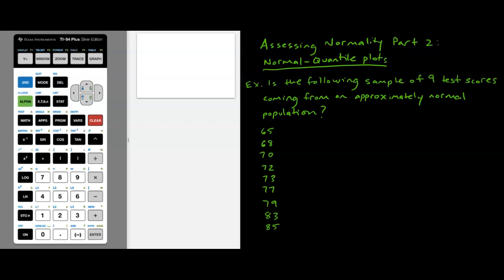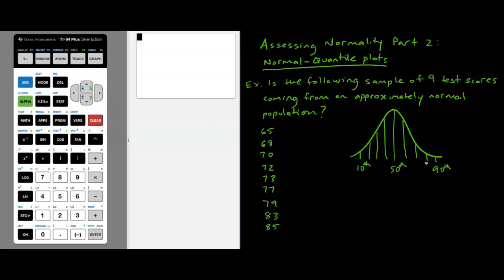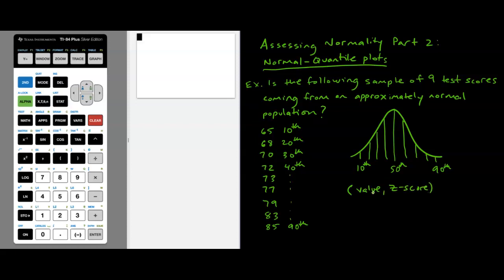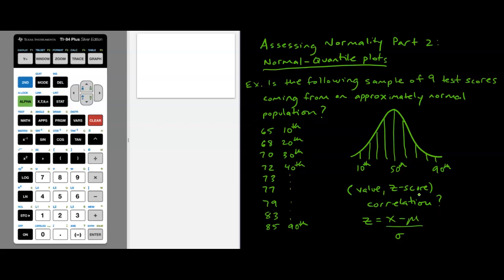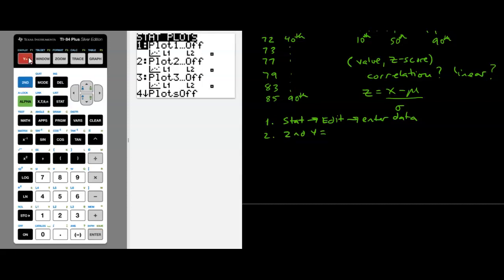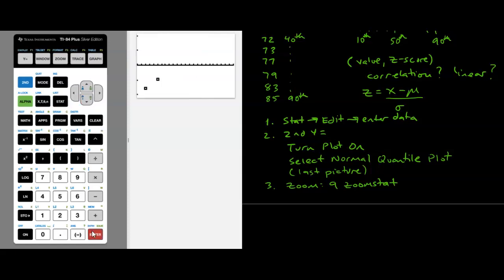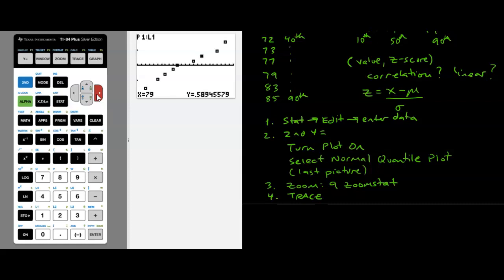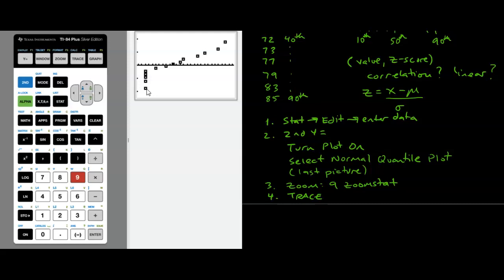Module 7 Normal-Quantile Plots: Video #10